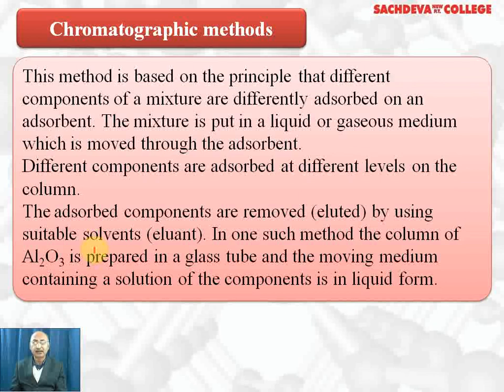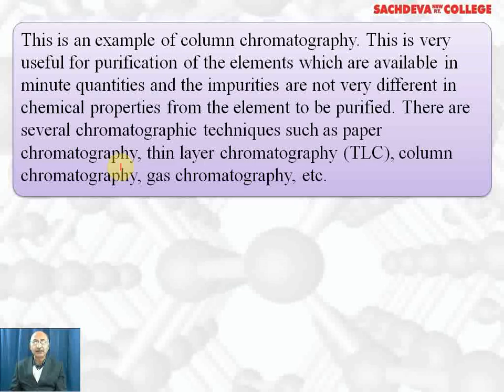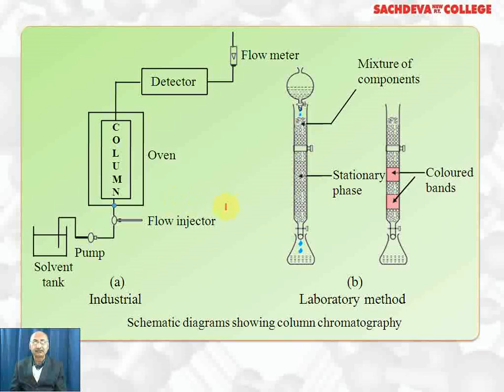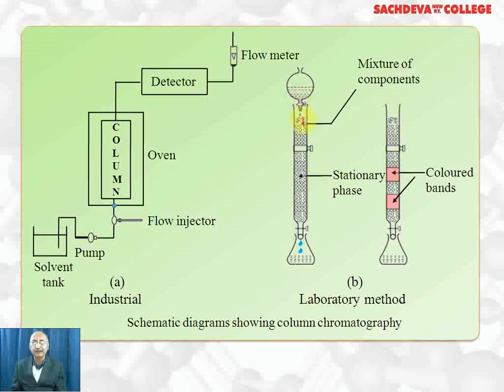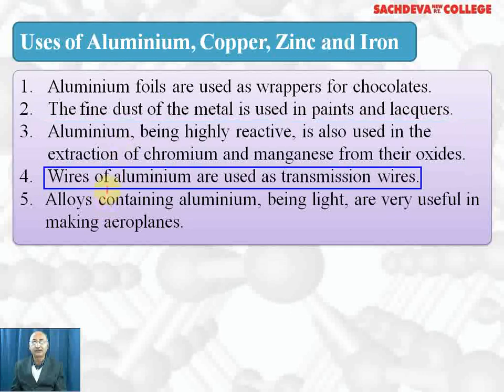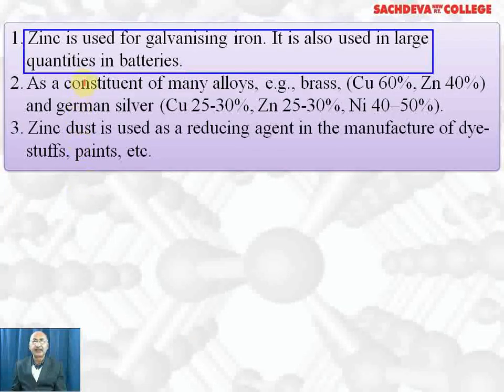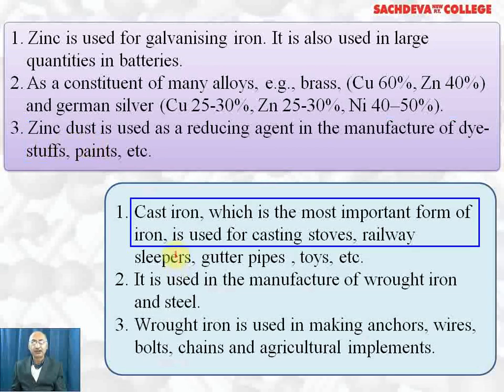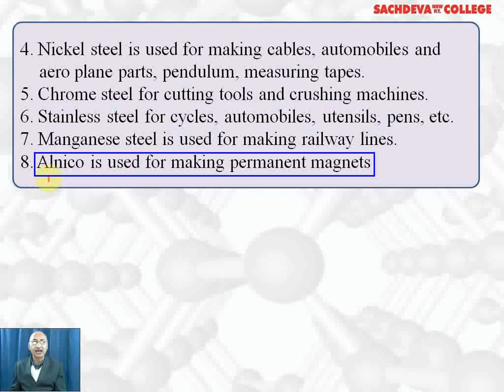Unit - 6 General Principles and Processes of Isolation of Elements - Lecture -4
Know about uses lf aluminium, copper, zinc and iron and chromatographic methods in this Lecture

Class 12th